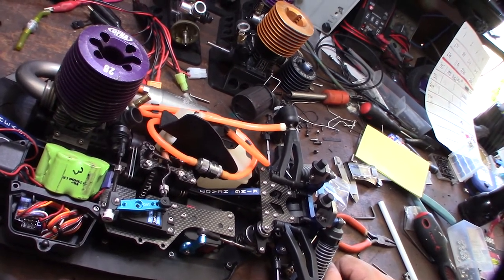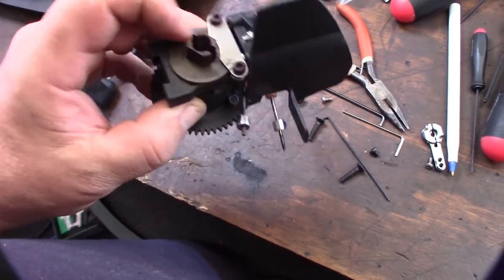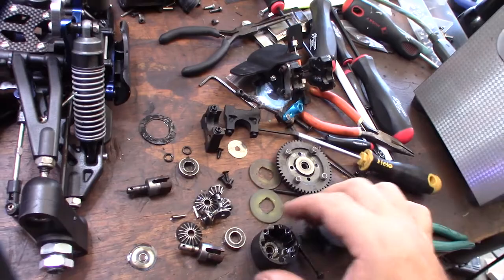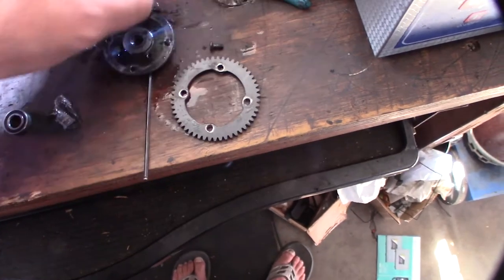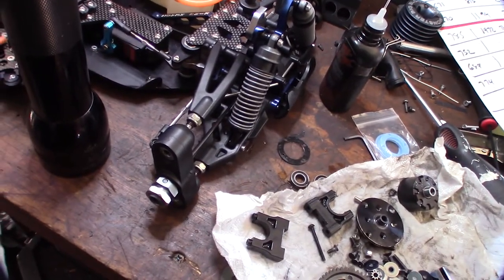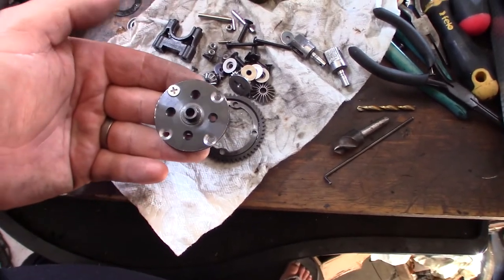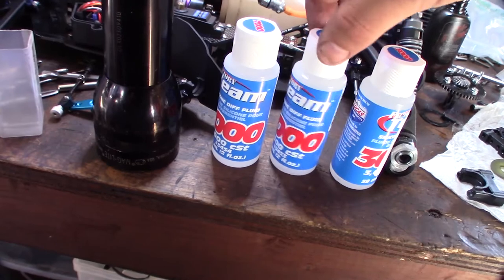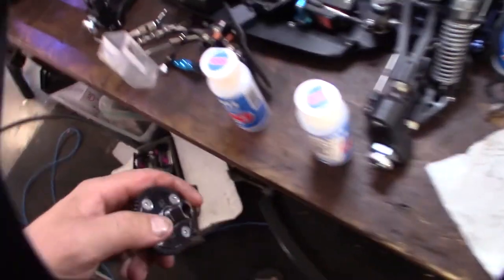Mugen MBX Differential Service out of balance spur gear repair NON concentric MBX5 MBX6 MBX7 MBX8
I got this Mugen MBX6 in an ebay lot. I wanted to make sure the diffs had fluid so wouldn't burn up gears. My Mugen was a partial truggy upgrade and the original owner had changed the spur gear from 46 teeth to 51 teeth to match the larger tires. The problem was he didn't do it right leaving the spur gear out of balance. He tried using the plastic bag trick. All I had to do was drill and countersink the carrier to M4. Now I know the differentials are done correct I don't have to worry about burning up gears.

Diff Oil 7000

Diff Oil 5000

Diff Gasket

Ultrasonic Cleaner
If you found this video helpful or would like help fund future experiments. please donate below.